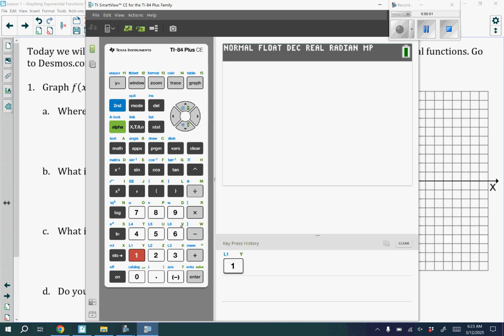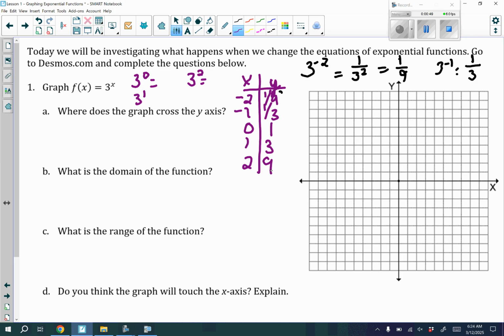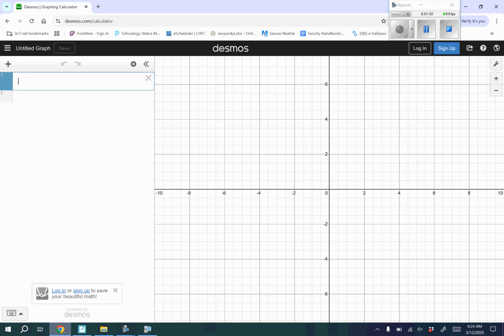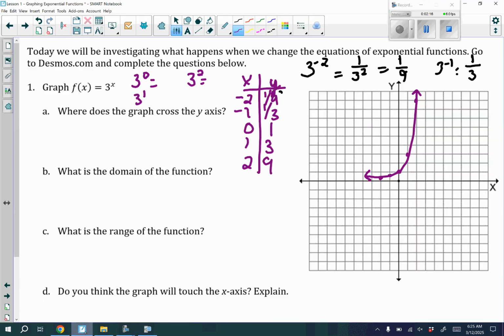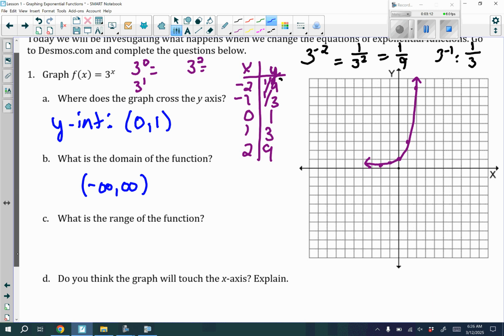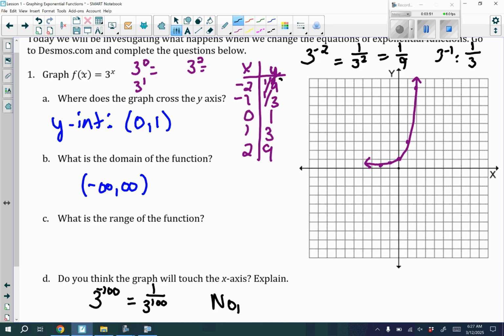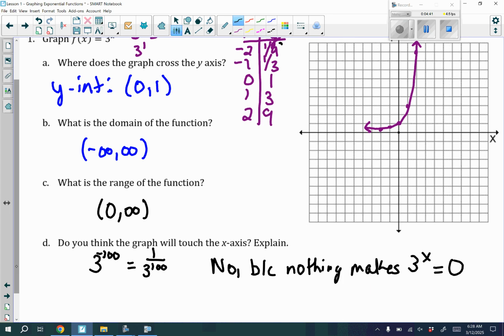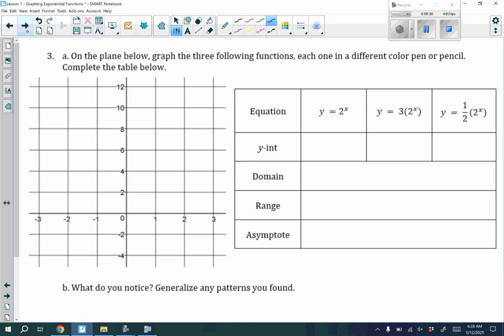AS Algebra 2 - Unit 7 Lesson 1 Part 1